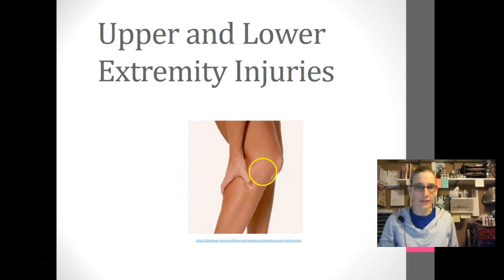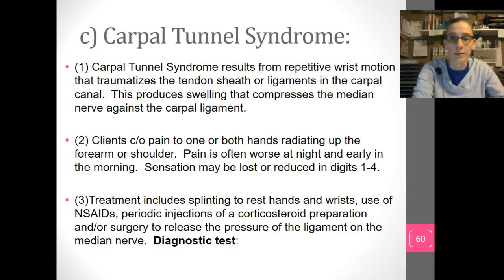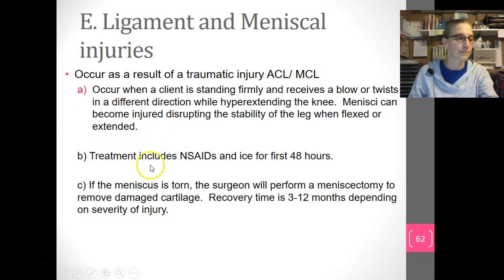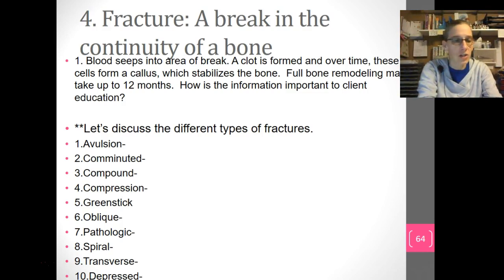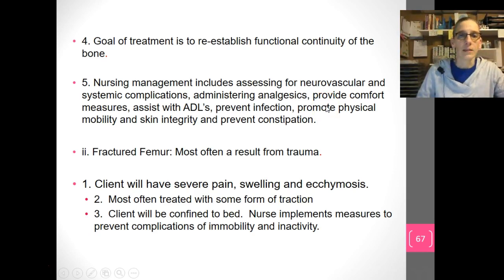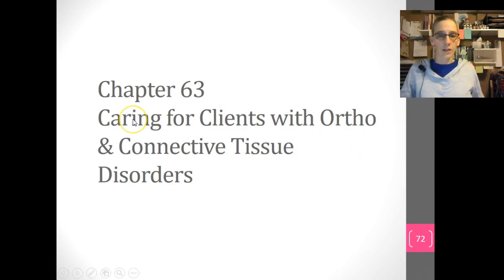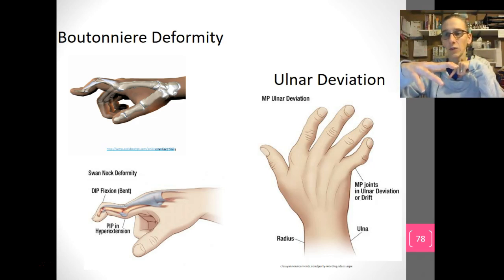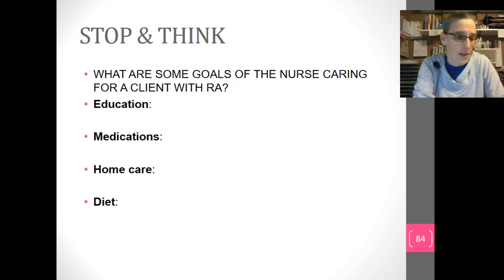Ch. 62 & 63 partial